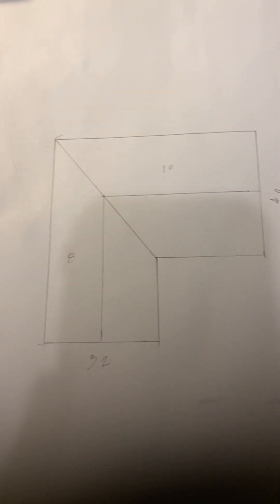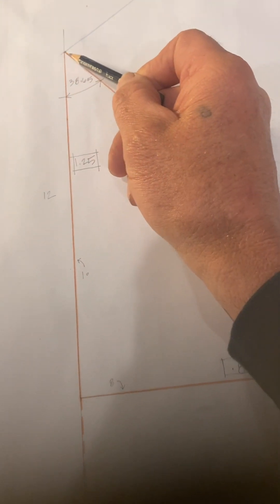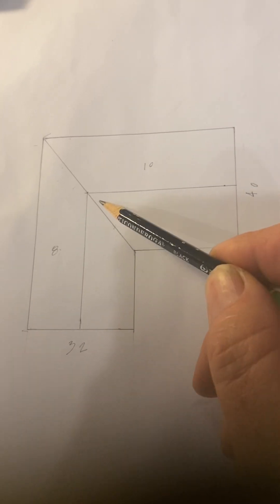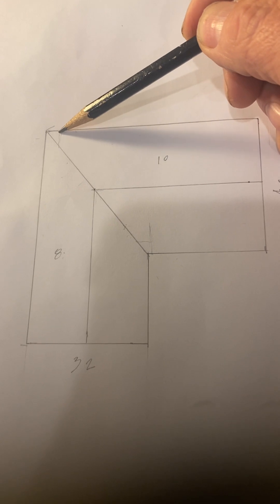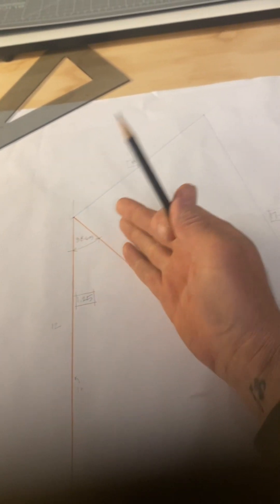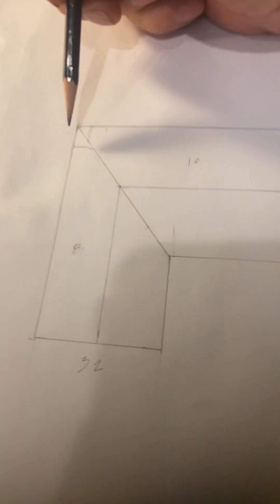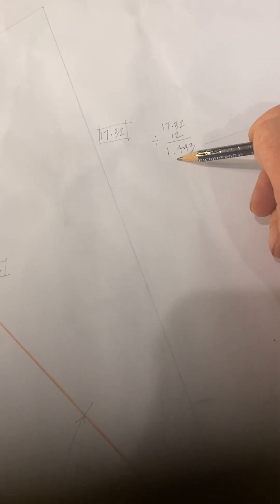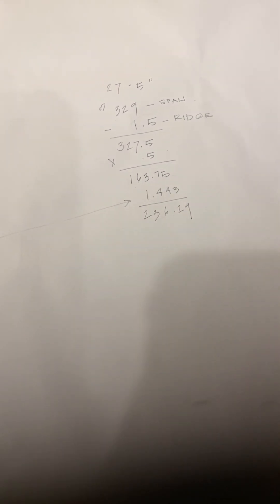Irregular hip and valley lengths